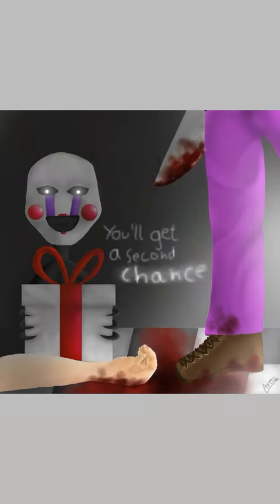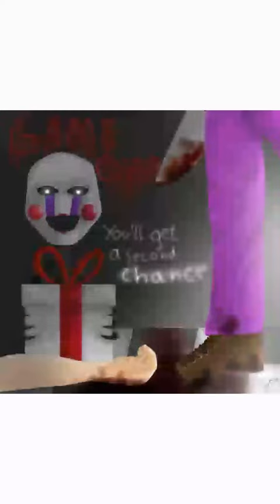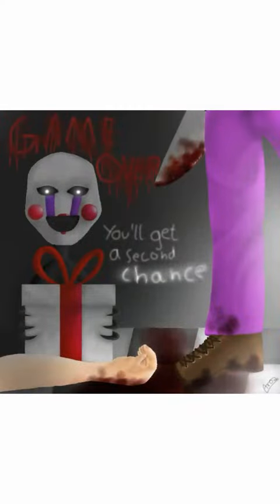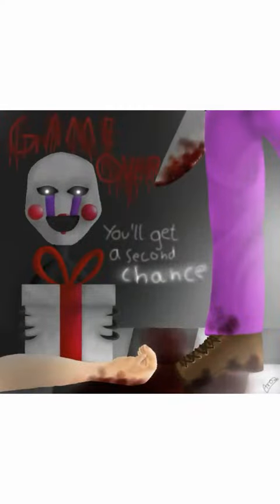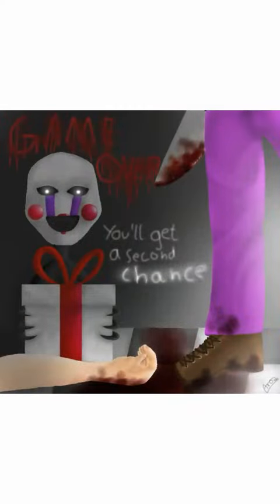Fnaf Speedpaint - A Second Chance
Another one! I don't have much to say about this but yeah...